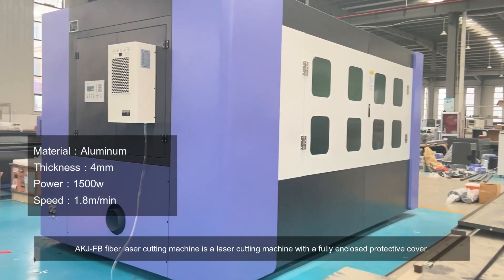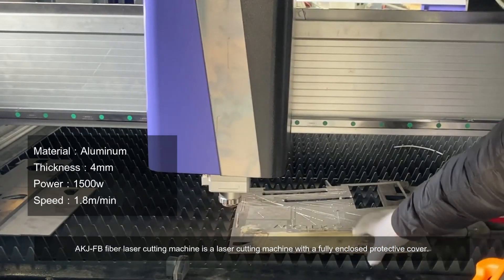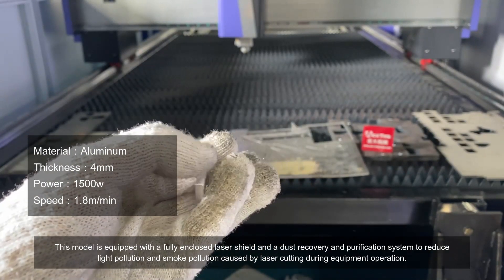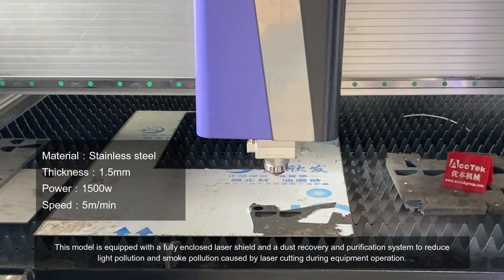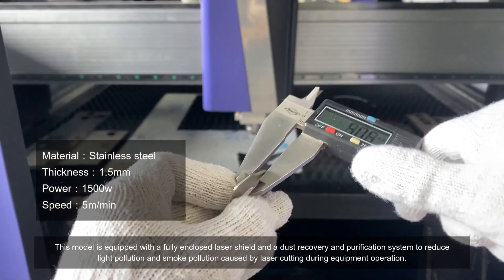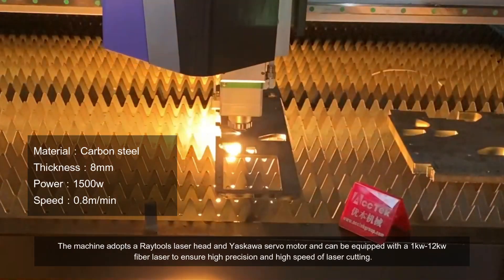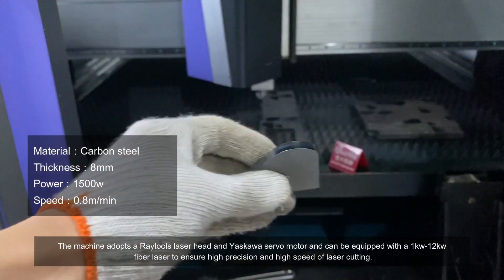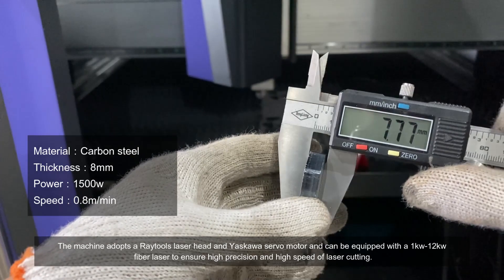full cover fiber laser cuttting machine with 1000*2000mm working area AKJ1020FB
Fern Dong |